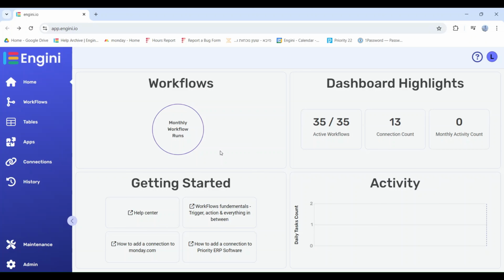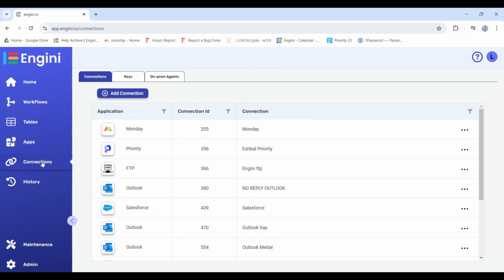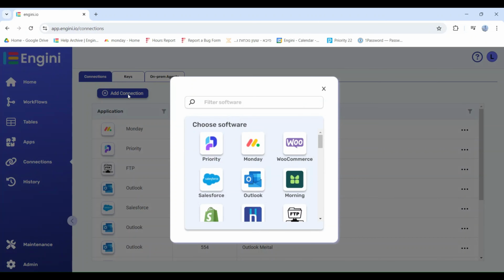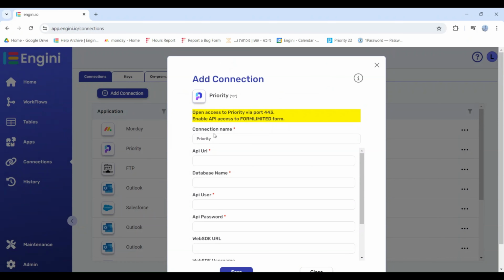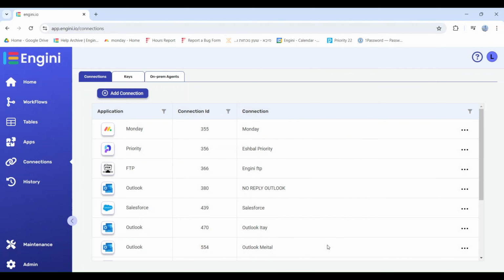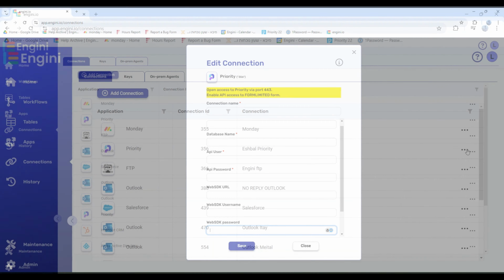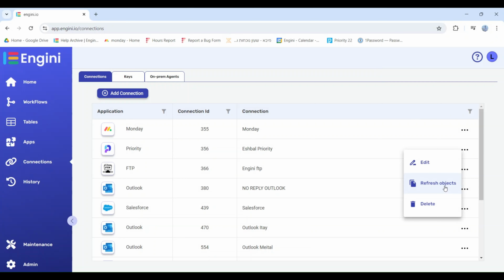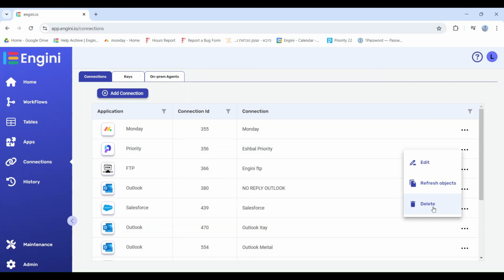Connections: Create Connection | Engini.io Tutorials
Creating a connection is essential for integrating different systems and is a core element in Engini workflows. This guide provides a step-by-step walkthrough to help you establish a connection in Engini.

Tutorial Breakdown
00:00 Introduction
00:10 Connection Setup
00:39 Connection Modification